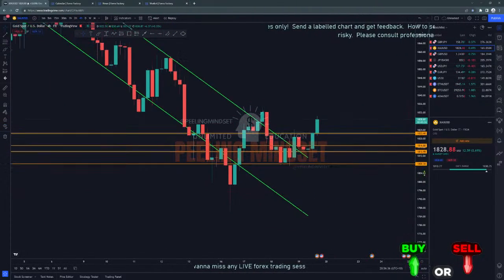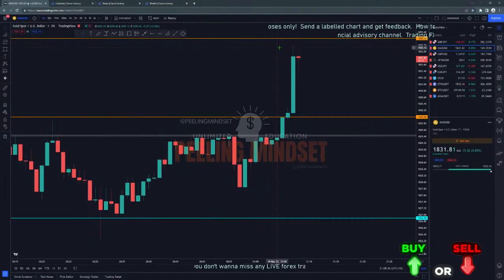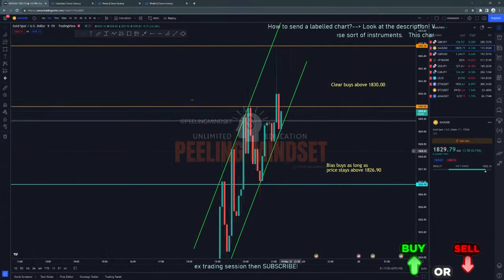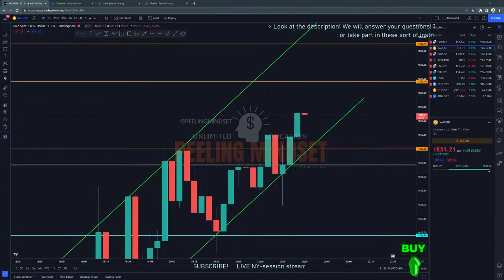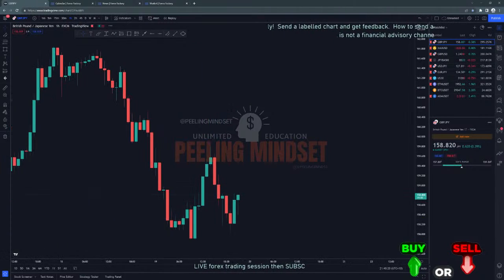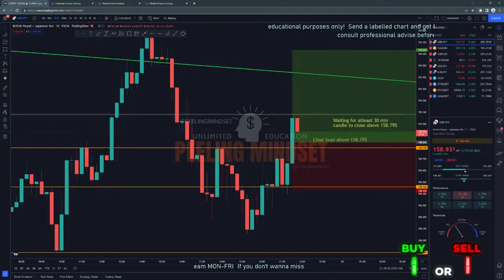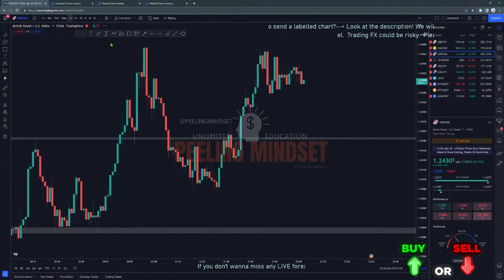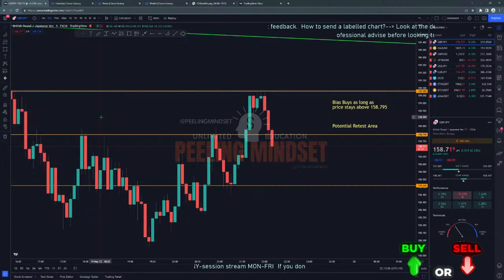Live FX Trading - NY Session 19th May 2022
LIVE NY SESSION hosted 6:30AM EST Mon - Fri.

✅Discussion on different topics of trading.

SENDING CHARTS :
Share chart idea from Trading View,
click on camera icon and copy the code.
Submit the end of the code into the YOUTUBE chat.

Only send the end code👉🏼:  /x/qhMdkNMx/
❌(DON'T SEND THE FULL CODE IT'S NOT VIEWABLE IN YOUTUBE CHAT)❌